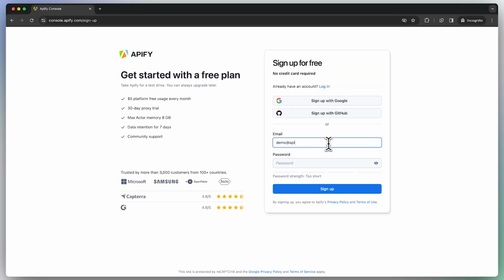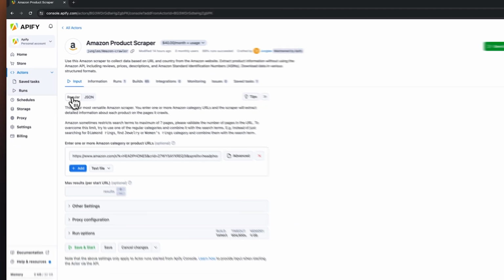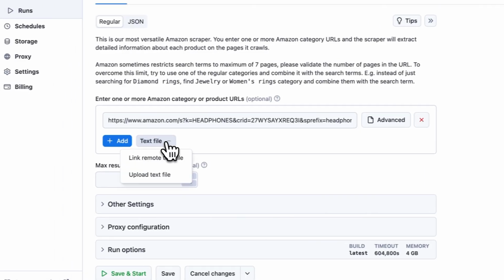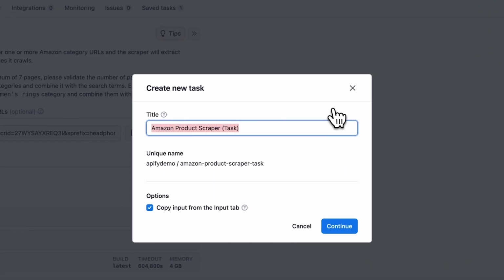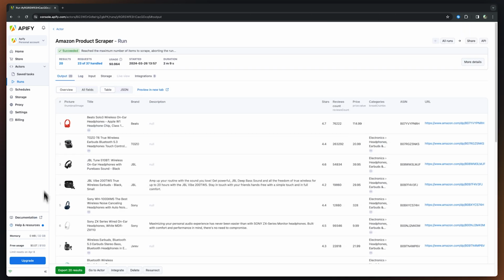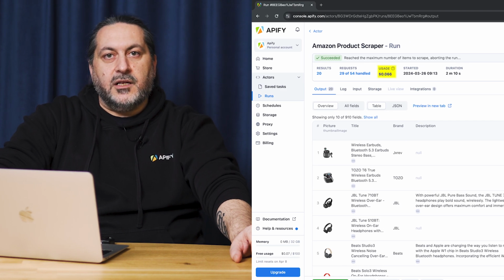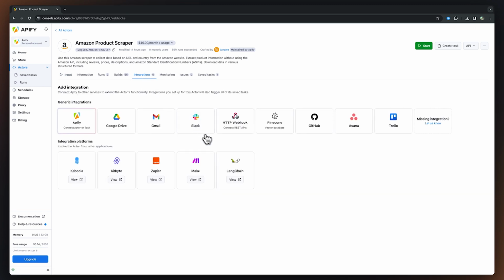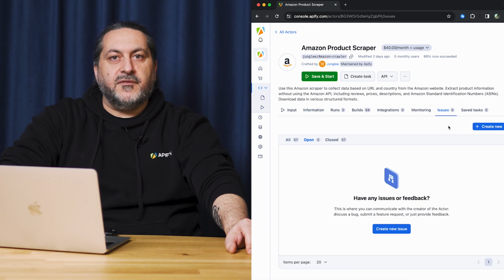How to scrape Amazon Product data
See how you can crawl Amazon products with Apify’s Amazon Product Scraper API 🛒 Scrape Amazon prices, categories, reviews, ASINs, and other Amazon product data either via a search results page, category, or a direct product URL and export your results in formats such as Excel, JSON, or HTML 📊

💸 Prefer a pay-per-result pricing model? Go for our Amazon Scraper API instead 👉

*5 steps to scraping Amazon product data 🧑‍🏫*
Step 1. Find Amazon Product Scraper on Apify Store
Step 2. Hit ‘Try for free’
Step 3. Input the URL of an Amazon product, category, or search results page
Step 4. Fine-tune the scraper’s input based on your preferences
Step 5. Run the scraper and download your data!

🛍️ Explore other e-commerce automation and web scraping tools in Apify Store

*Timestamps ⌛️*
00:00 Introduction
00:31 Input
01:24 Run
01:50 Export
02:06 Pricing
02:15 Scheduling and integrations
02:41 AI Product Matcher
02:53 Like and subscribe!